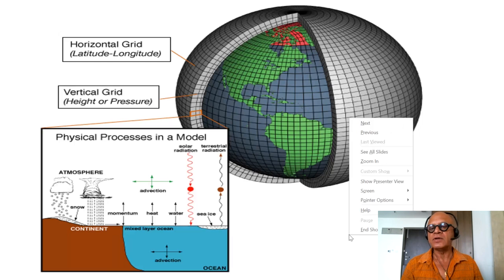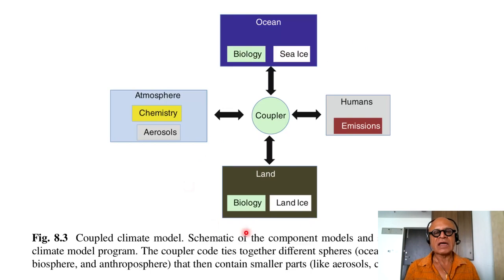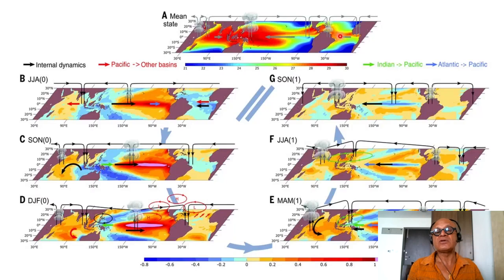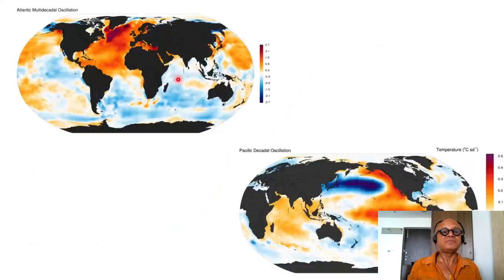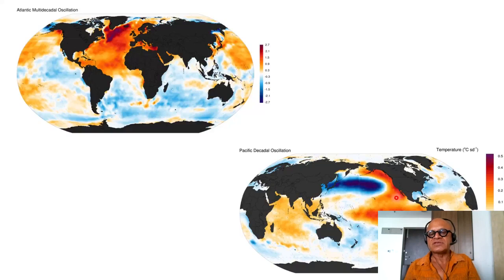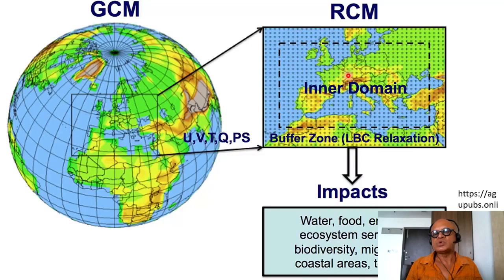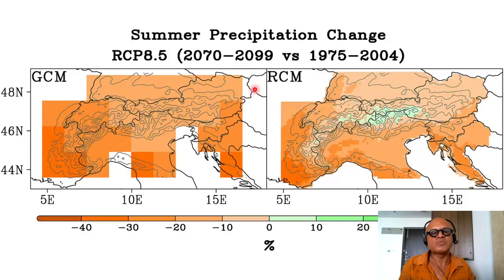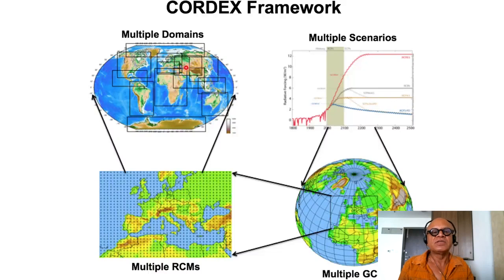7 Coupled Climate Modeling Global Regional Climate Variability and Change